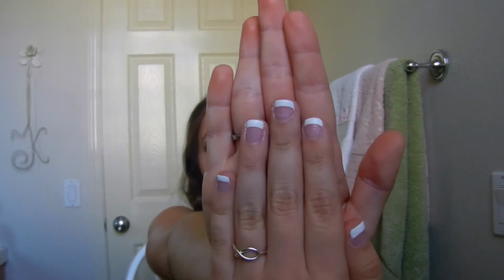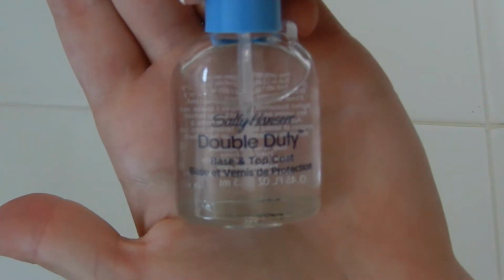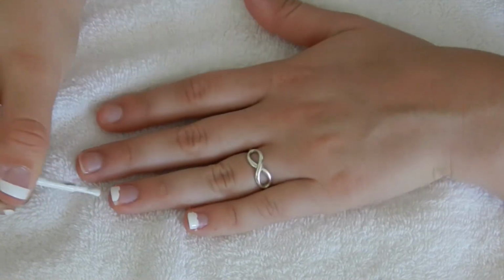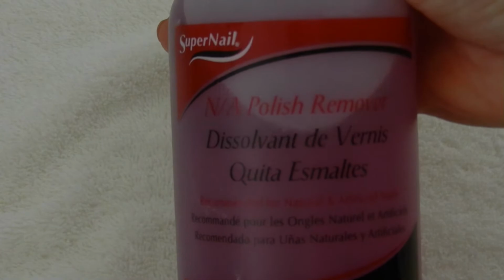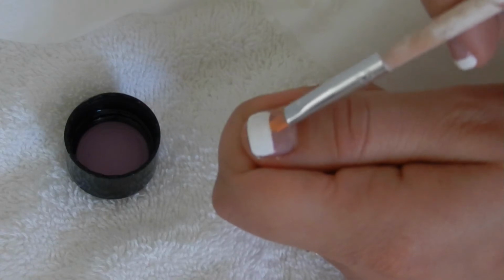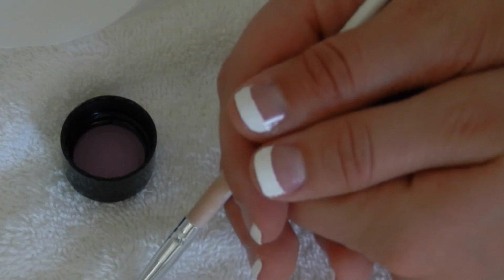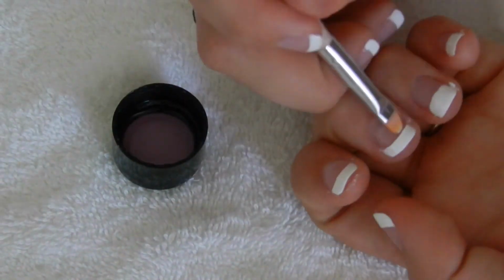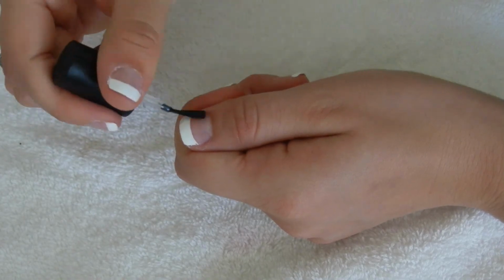How to Get the Perfect French Manicure - Nail Tutorial - DIY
I apologize for the poor lighting in the opening and closing parts of the video! I was filming later in the day and did not realize that the video was so dark until I was editing!